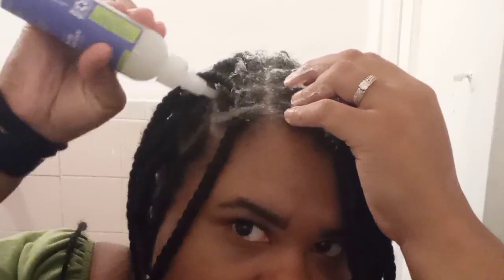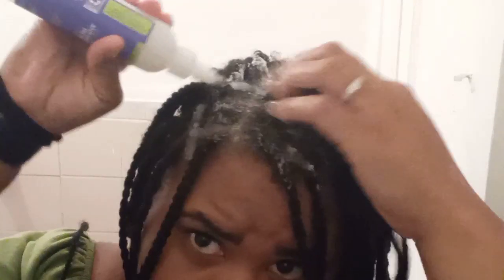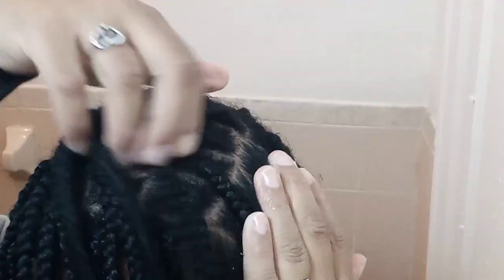Quick| SheaMoisture|Anti-Dandruff| Pre-Wash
Hey there gorgeous ❤️
Thank you so so much for watching , I really appreciate you. ❤️

Hey gorgeous, did you get a chance to check out my recent upload? I appreciate you,and if nobody told you today, you're enough, you're loved , you're beautiful. Have a wonderful ,safe,and productive day ,and Remember to JUDGE LESS ,and LOVE MORE. ❤️